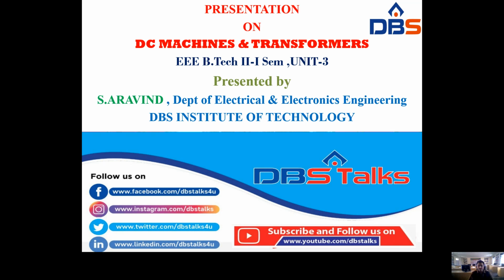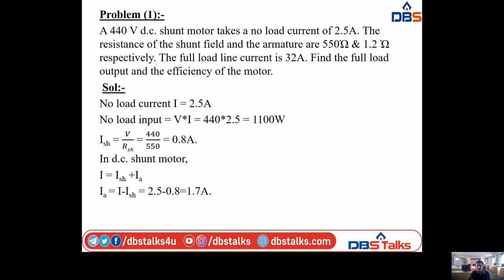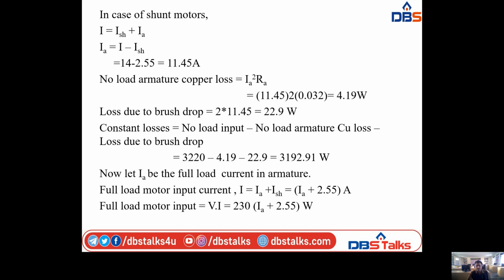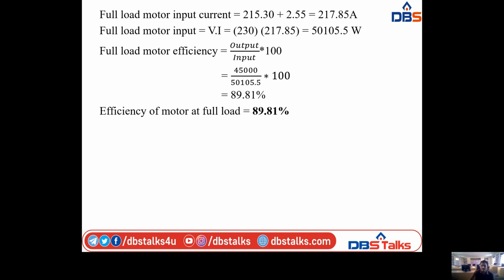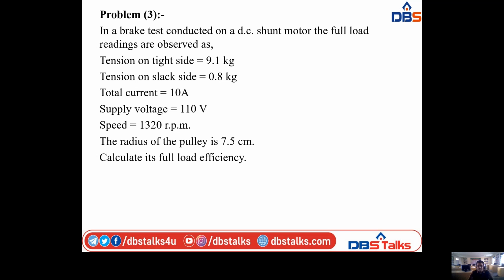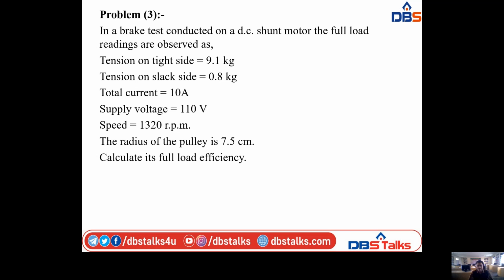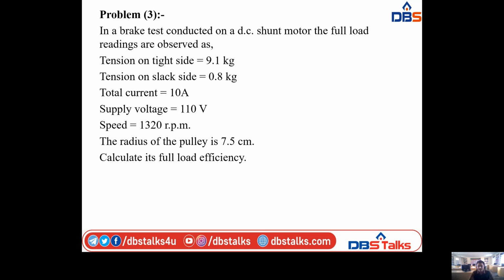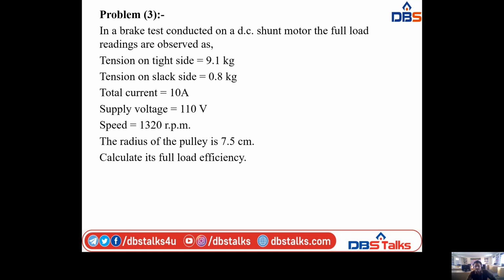Numerical Problems on Various tests on DC Machines | Transformers | Online Education | DBS Talks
Numerical Problems on Various tests on DC Machines! Hello Students, this video explains the  introduction to the basic concepts of rotating machines, DC Machines (Generators and motors), transformers and their testing methods, Transformers.
Numerical Problems on Various tests on DC Machines
Subject: DC Machines & Transformers
Branch: ELECTRICAL & ELECTRONICS ENGINEERING
Year: II B.Tech -I Semester
Unit No: 3
Unit Name: DC MOTORS
Topic: Numerical Problems on Various tests on DC Machines
Thanks to S.Aravind,
Assistant Professor,
Dept. of Electrical & Electronics Engineering
DBSIT – Kavali